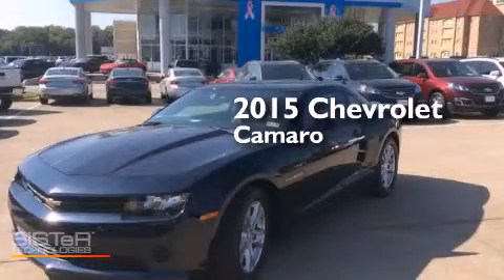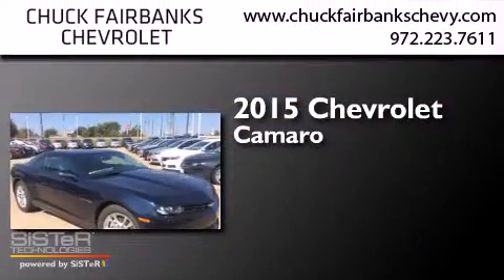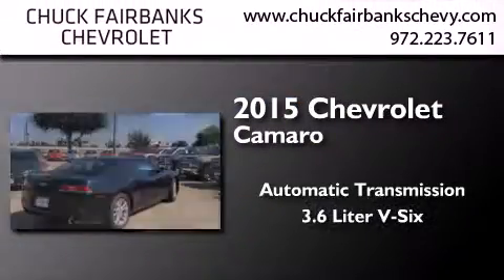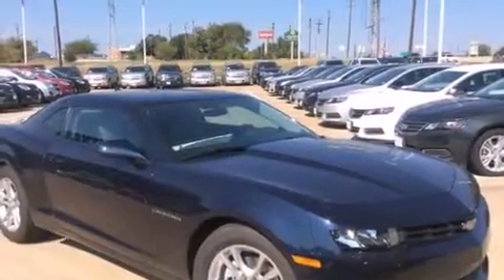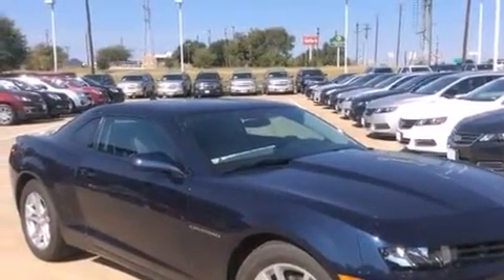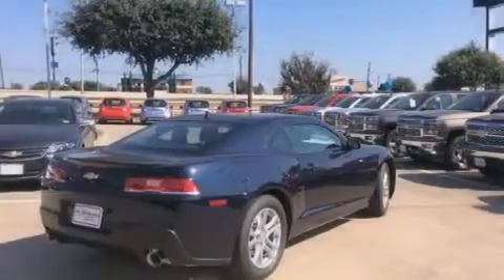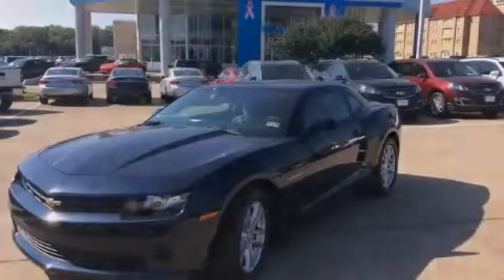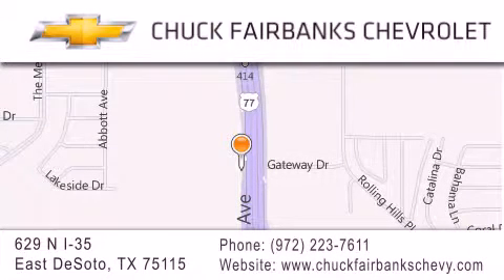2015 Chevrolet Camaro Desoto Arlington Mesquite TX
We've been honored to serve the DeSoto TX area , we promise that your experience at our dealership will exceed your expectations ! Year : 2015 Make : Chevrolet Model : Camaro Engine : 3.6L SIDI DOHC V6 VVT Engine Trans . : Automatic Exterior : Blue Miles : 2 Interior : Gray Stock : F9145599 Chuck Fairbanks Chevrolet 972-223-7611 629 N. I-35 East DeSoto , TX 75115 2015 Chevrolet Camaro DeSoto TX